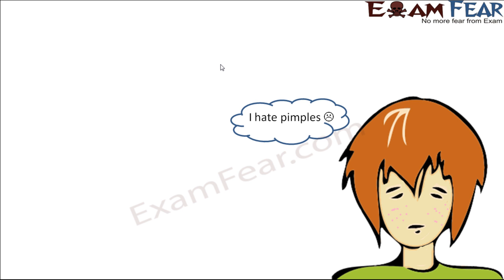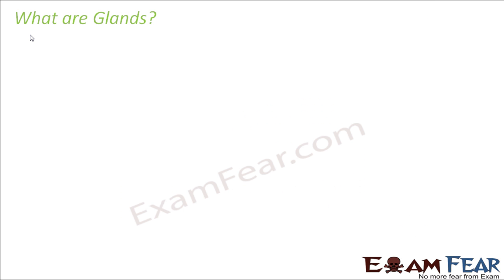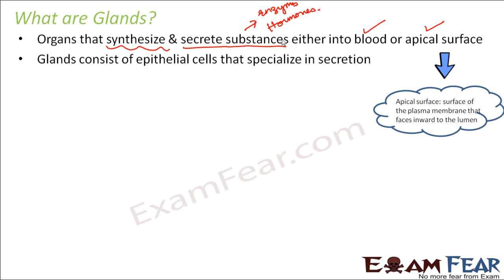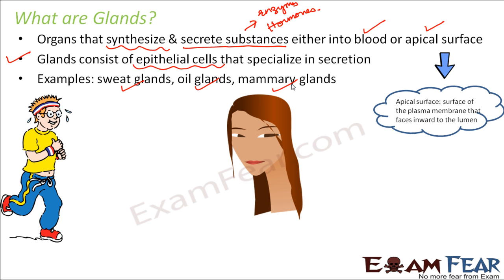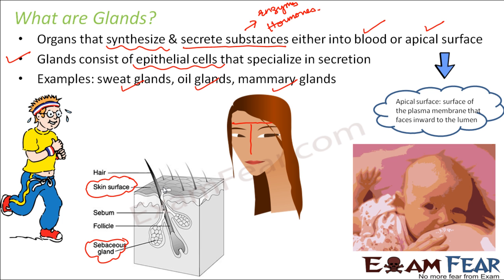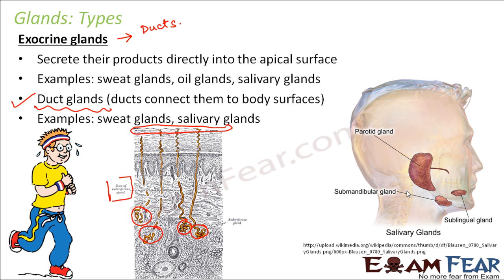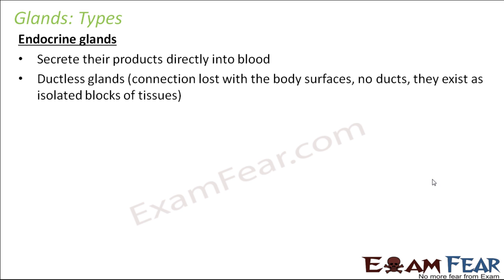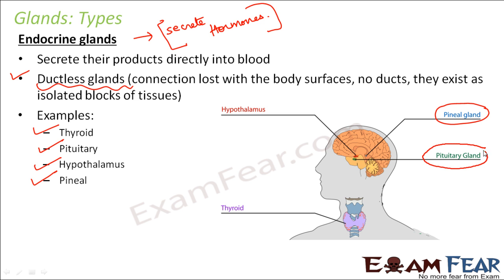Biology Adolescence Part 4 (Pimples , Acnes, Maturity) Class 8 VIII